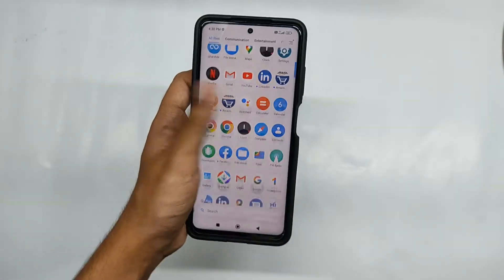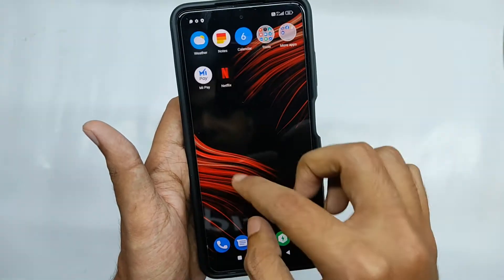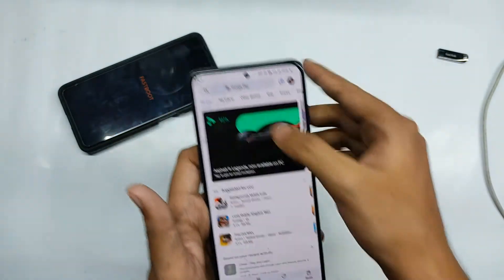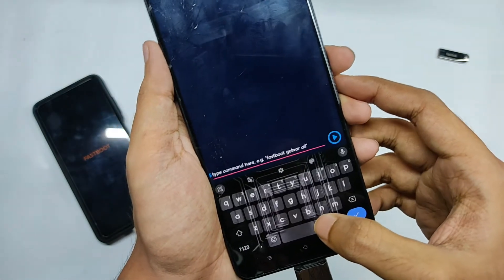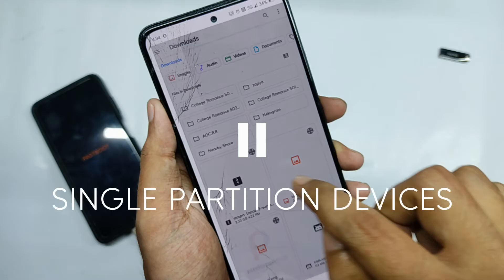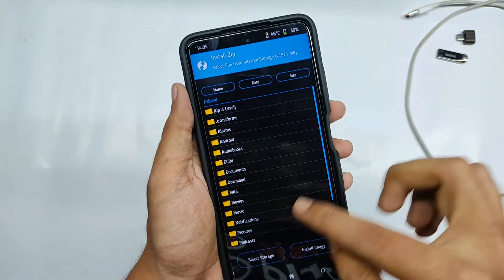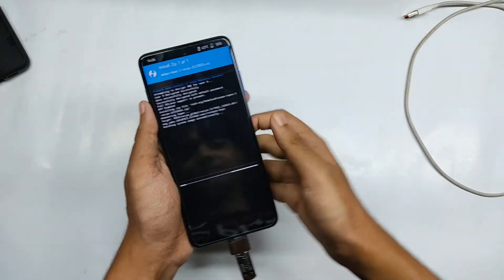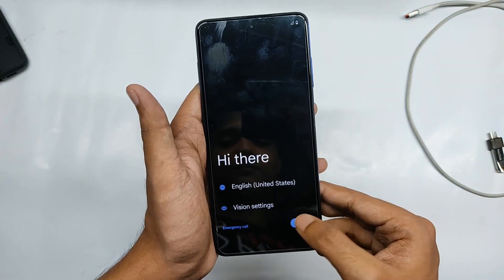[WITHOUT PC] // HOW TO FLASH TWRP RECOVERY ON ANY DEVICE // FT. POCO X3 // EASIEST METHOD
IM NOT RESPONSIBLE FOR BRICKING YOUR DEVICE AND CAUSING YOUR MOTHERBOARD DEAD

What's up guys welcome back to another interesting video of my channel and today I'll be showing you that how you can flash the twrp or any other custom recovery on your phone without using pc.

THINGS REQUIRED

*OTG
*ANOTHER PHONE (WHERE YOU'LL KEEP THE TWRP FILE)
*ORIGINAL PHONE CABLE
*PENDRIVE

▷▷▷USEFUL & TRENDING VIDEOS▷▷▷